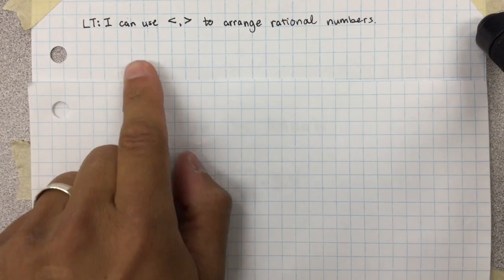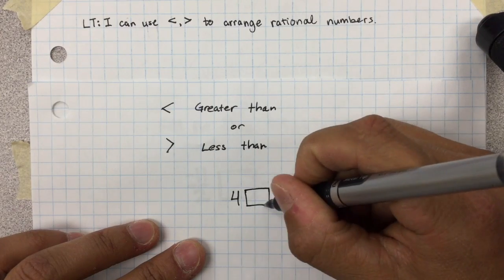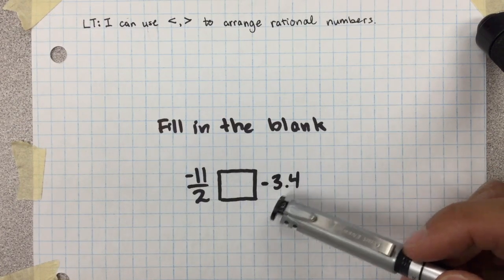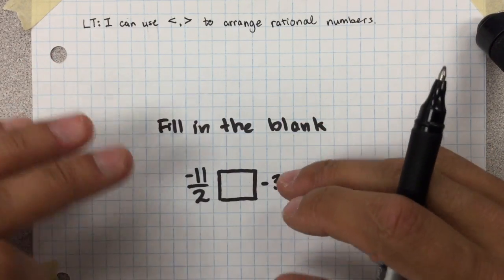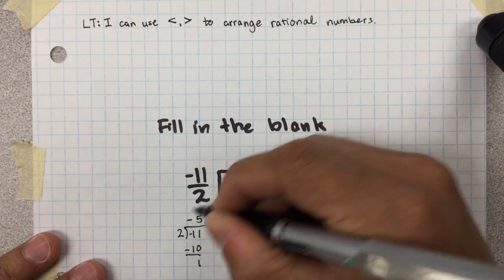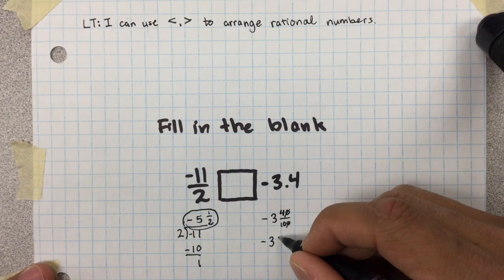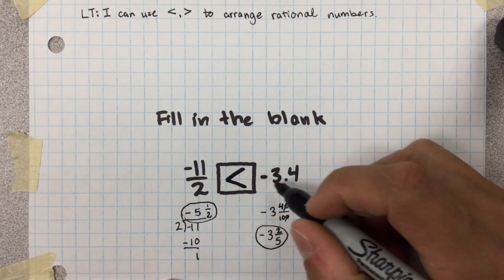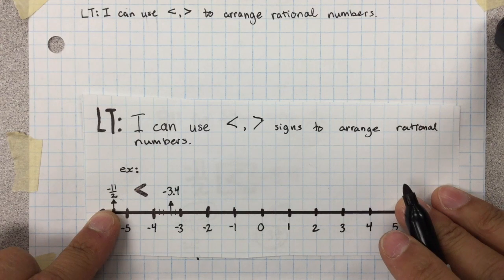Arranging Rational Numbers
This video is about Mathematical Reasoning Continued